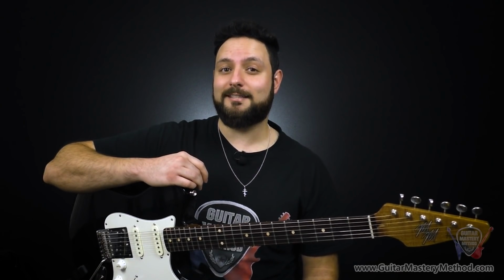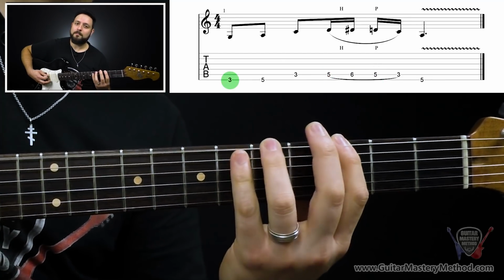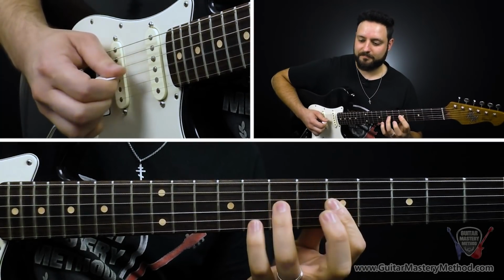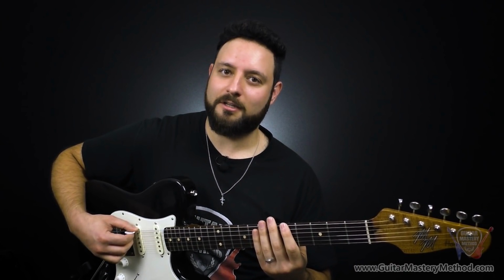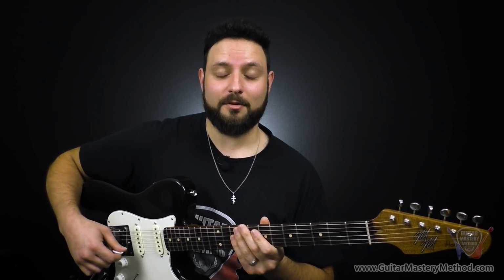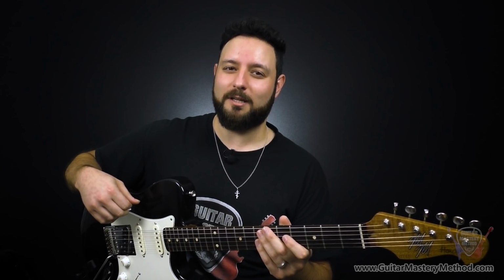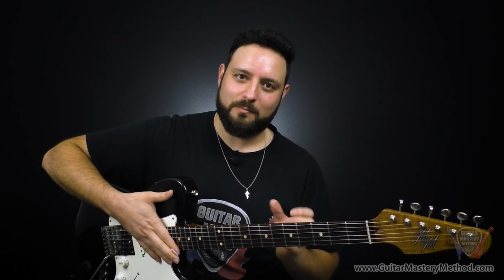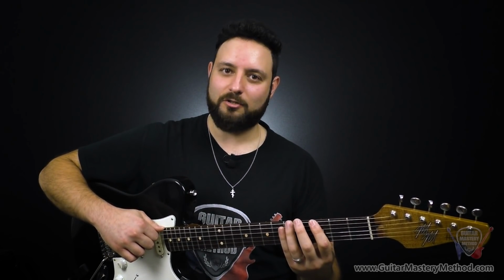The Soloing Shortcut That NOBODY Has Told You About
Don't Play CAGED. - TRY THIS INSTEAD!

Interested in the caged system for guitar but need something to get you soloing faster?? Look no further! In this lesson I’ll be showing you a much quicker alternative to the caged system for guitar solo stuff!

No need to look for the caged system explained, or just a standard caged system guitar lesson in this particular video...

Because we’re going to explore a totally different system that is much simpler and quicker to pick up than the caged system for guitar!

This lesson will show you how to take some tasty licks, and multiply them, to get you playing all over the fretboard without a shred of caged system practice necessary!

I’ll teach you those tasty licks by breaking them down, piece-by-piece, then I’ll show you exactly how to apply this other system to get you soloing all over the neck.

Once we learn how to traverse the fretboard using the licks with this system, we’ll put them to the ultimate test by playing them to a backing track to see and hear for ourselves how well it all works.

You might just forget about wanting the caged system explained for a little bit ;)

📘 AND DON’T FORGET!!

👆 That Cheat Sheet will take what you just learned and show you how to play it in ANY key! Imagine taking these licks beyond the key we used today and being able to play them in EVERY other key under the sun! That’s what you’ll get when you click that link!

As you’re learning these licks and applying them with this new system that’s a perfect alternative to the caged system for guitar, just remember to take your time and have fun with it!

Maybe even teach it to someone else and pay it forward :)

Rock On!